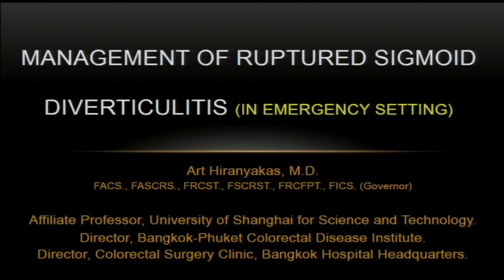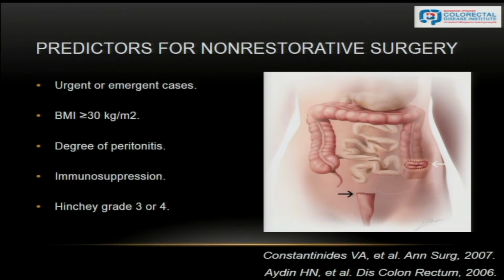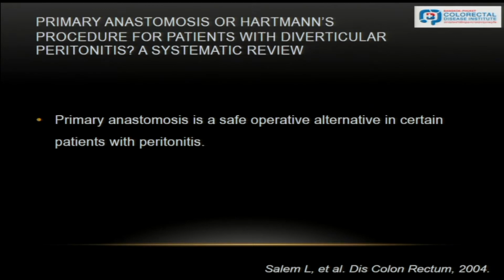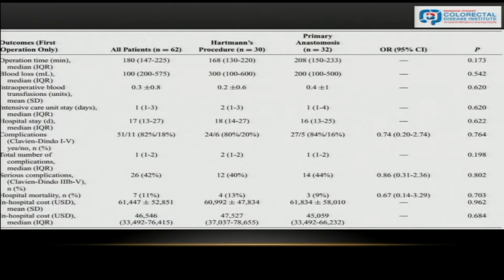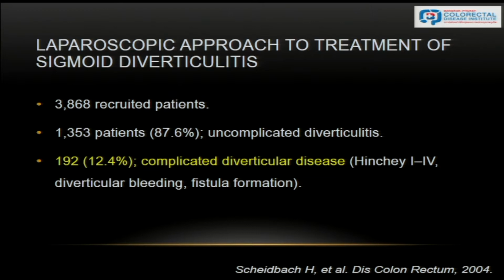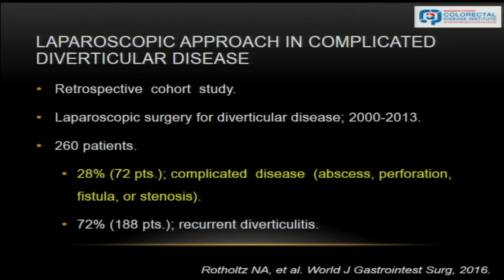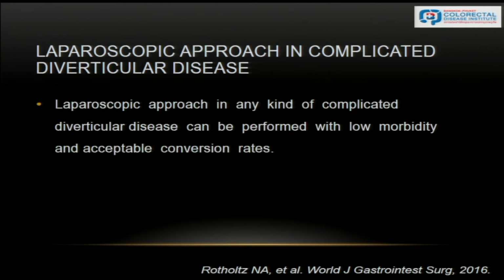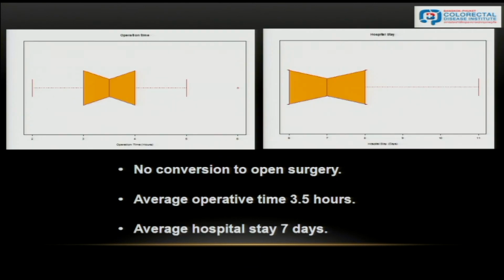BDMS Annual Meeting 2017_31-08-17 (2)Ball2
Management of Ruptured Sigmoid Diverticulitis
by: Dr. Art Hiranyakas
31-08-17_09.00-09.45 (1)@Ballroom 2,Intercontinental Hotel